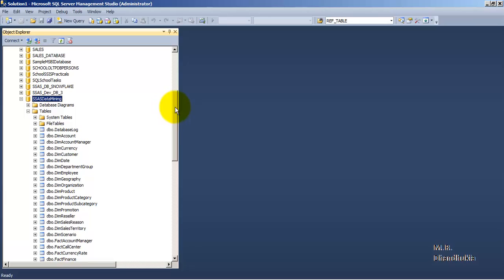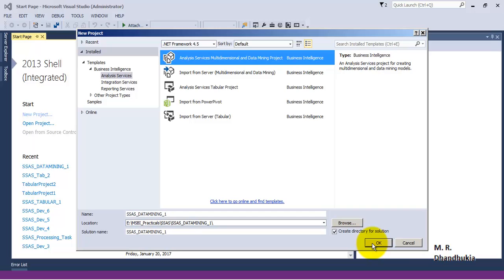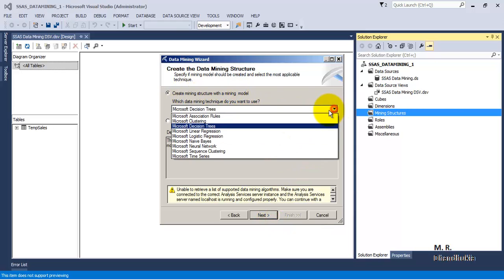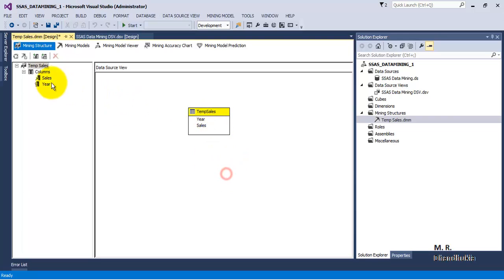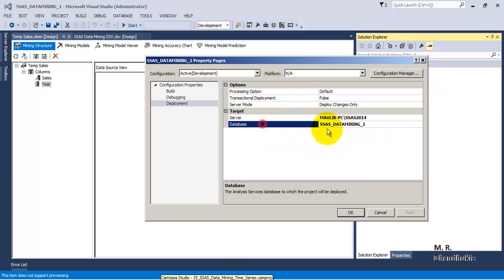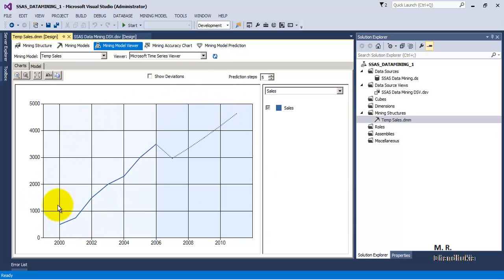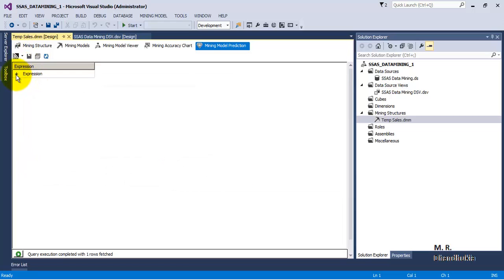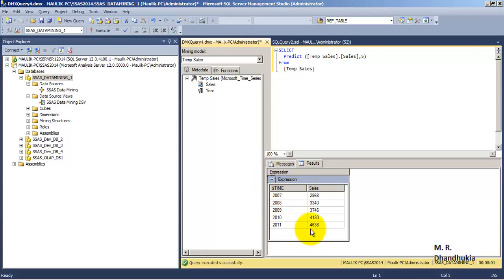MSBI - SSAS - Data Mining - Time Series